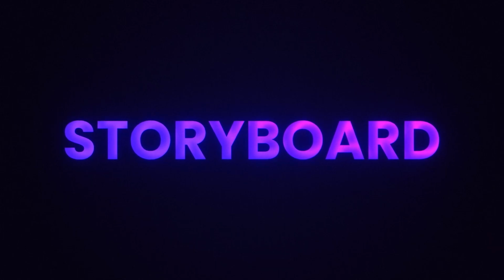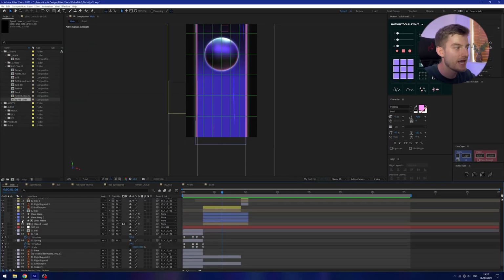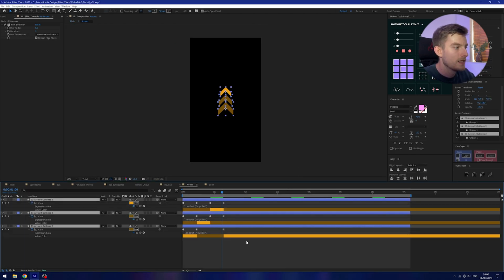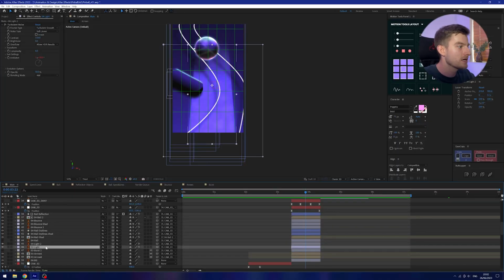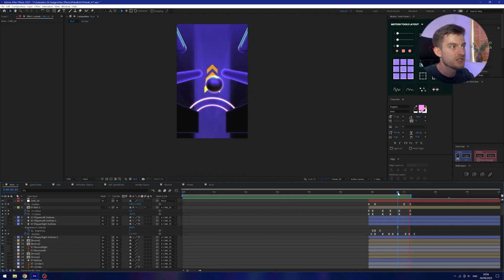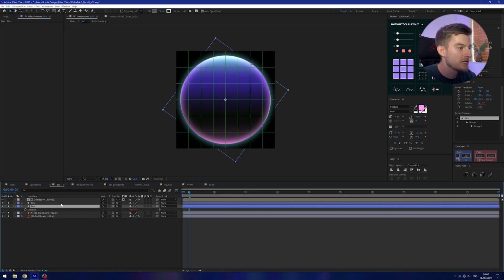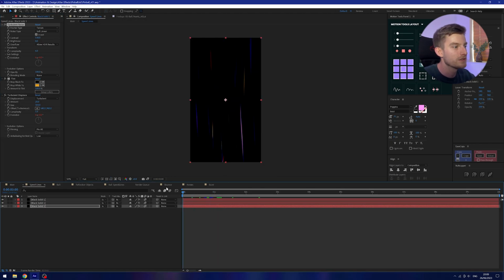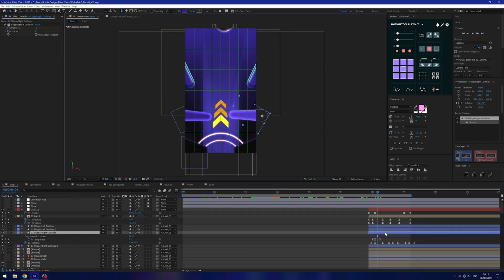How I Make Advanced Animations In After Effects (Full Breakdown)